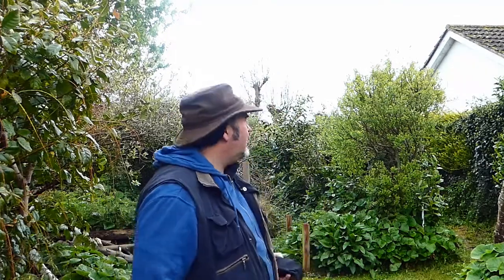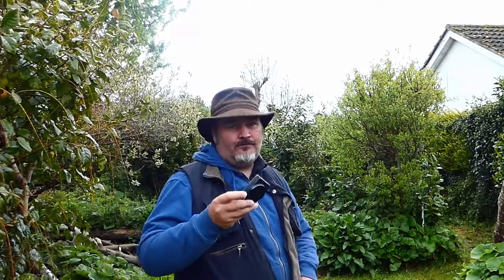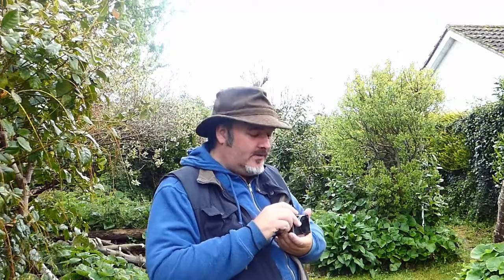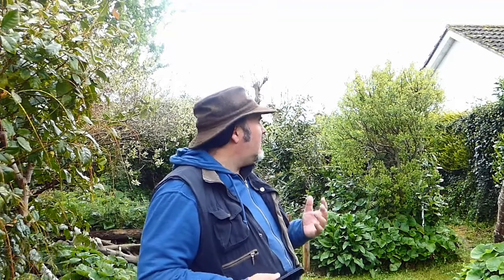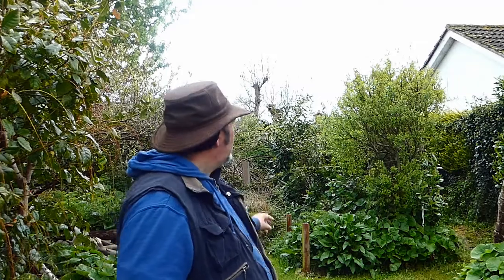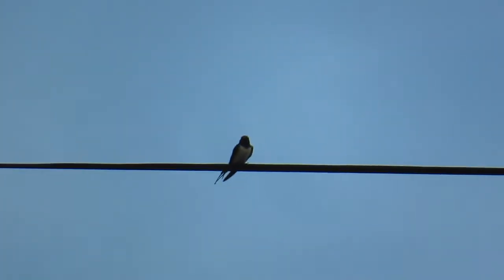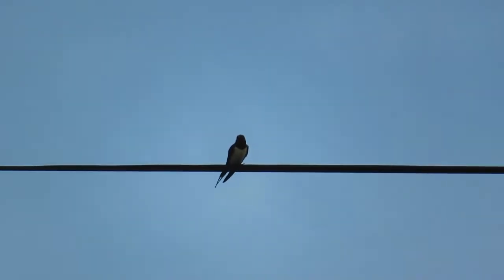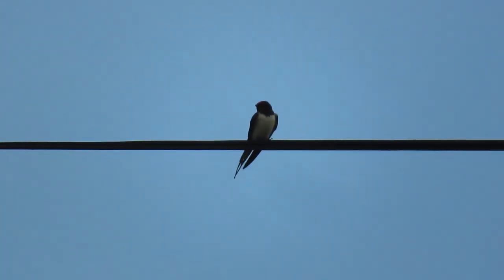Swallow Hunt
Spring just isn't spring without swallows, but sometimes they are slow to show up.